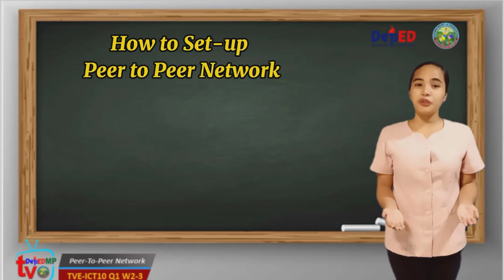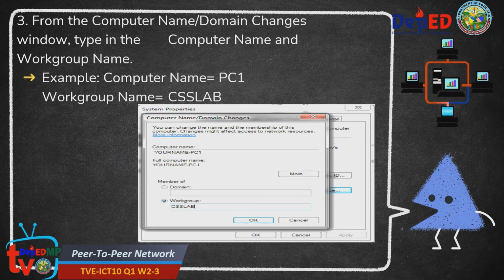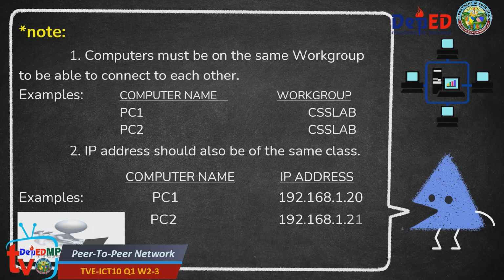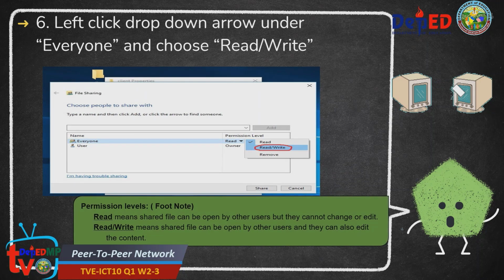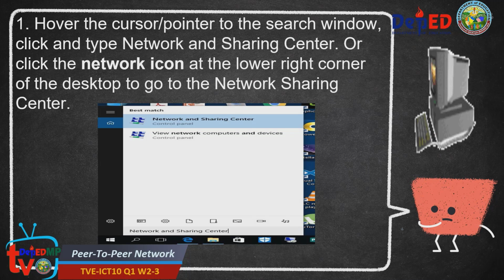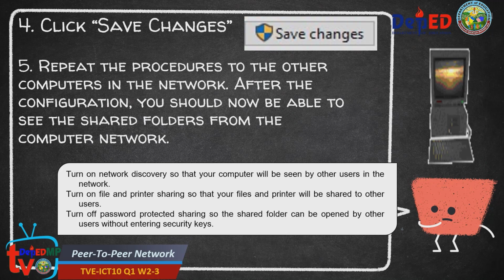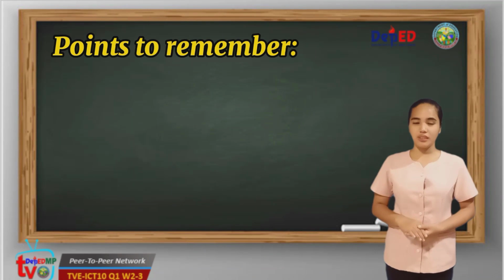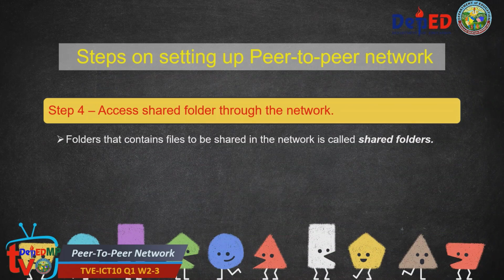MP CSS10 Q1 W2 Peer to Peer Networking